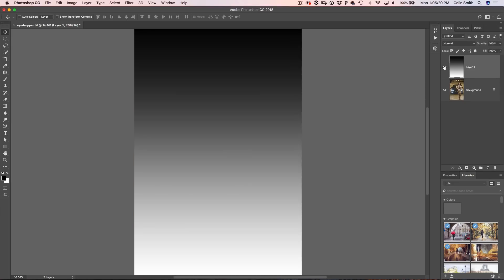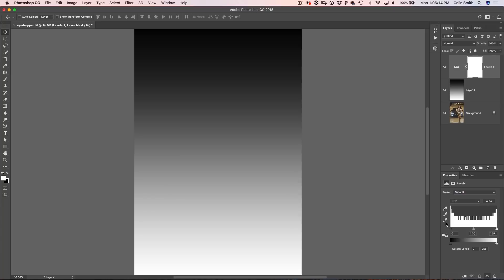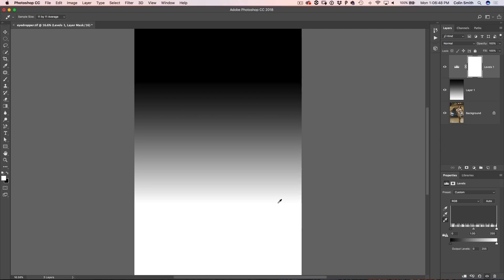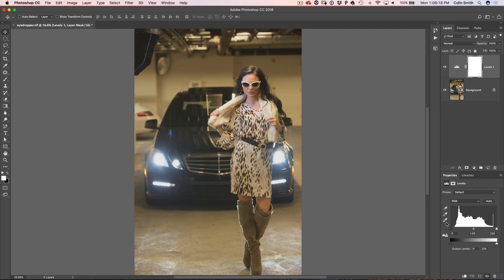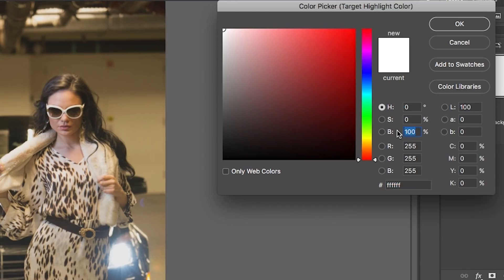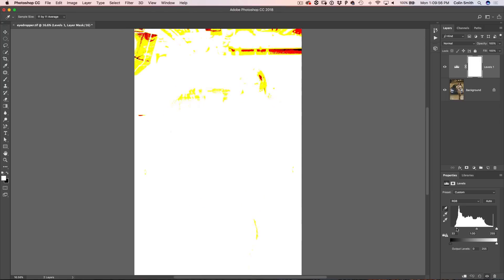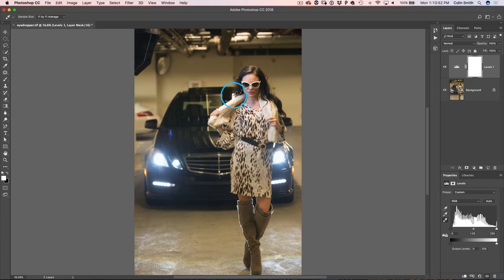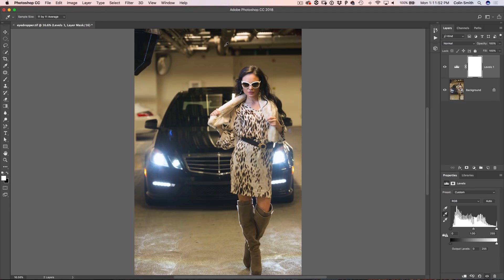PERFECT COLOR in PHOTOSHOP in 1 click (eyedropper)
This Photoshop tutorial shows you hoe to use the eyedropper tool in Photoshop to fix washed out photos and give instant color correction and more. Colin Smith explains how the eyedroppers work in levels and curves and then applies this to a photograph to color correct and add the correct amount of contrast.